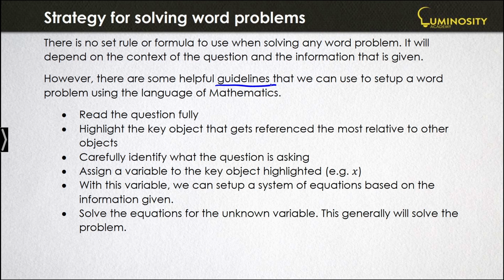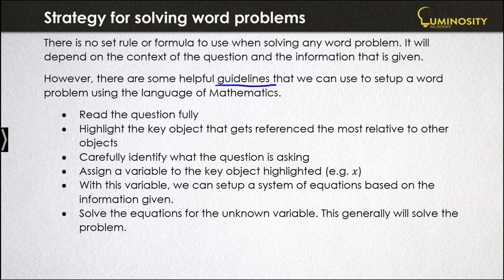Strategy for solving word problems